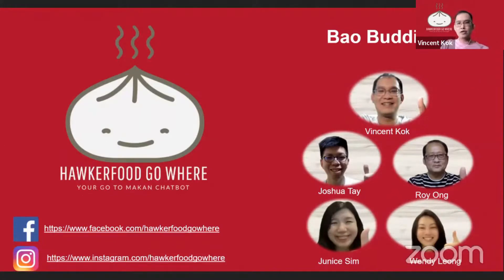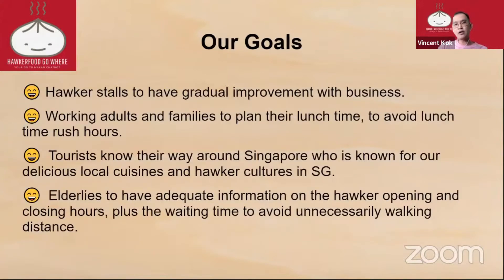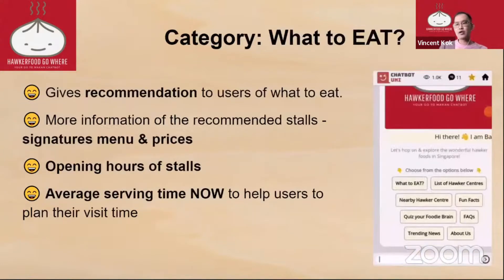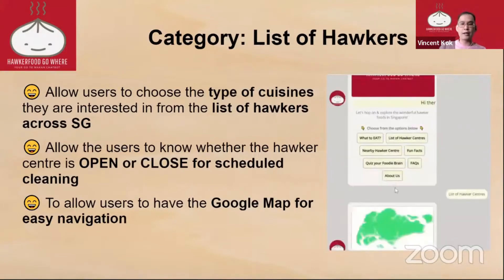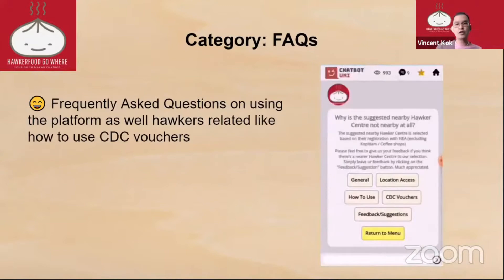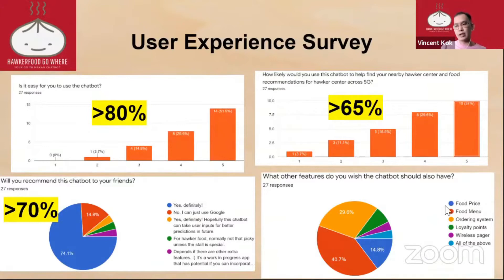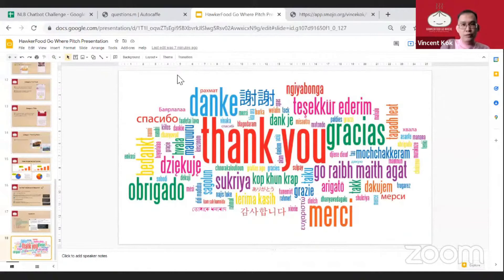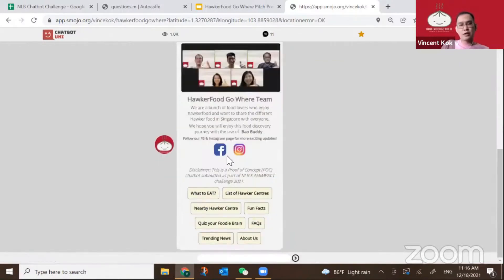NLB X AI4IMPACT Chatbot Challenge - HawkerFood Go Where Team